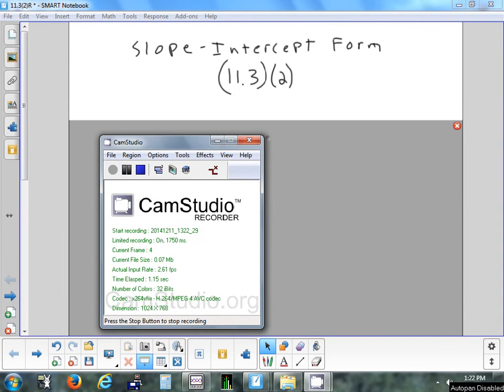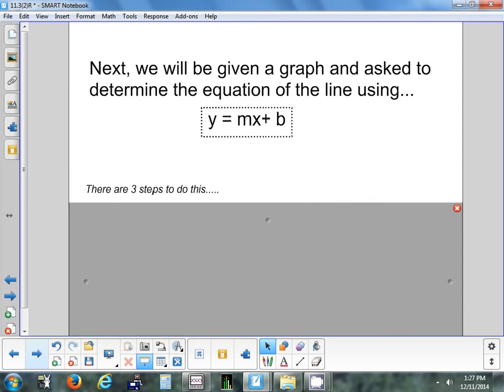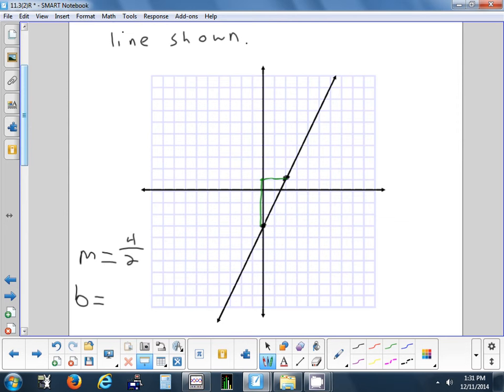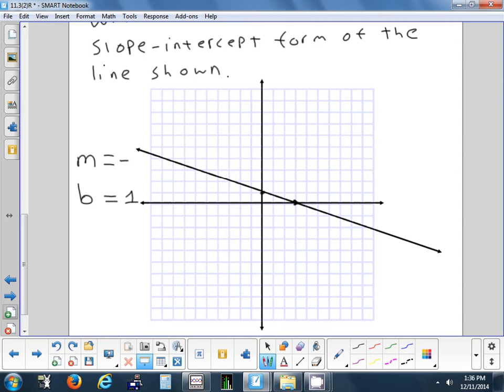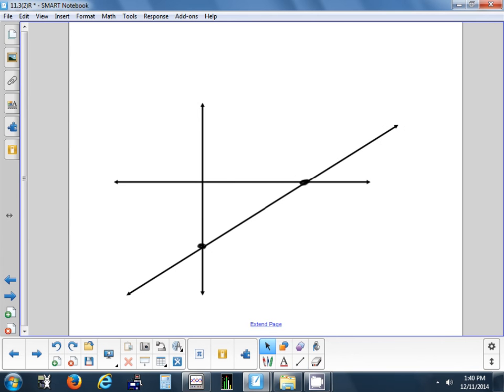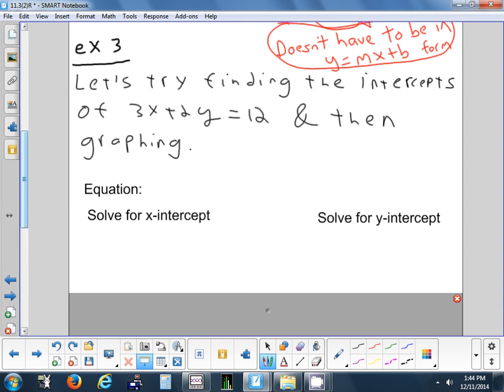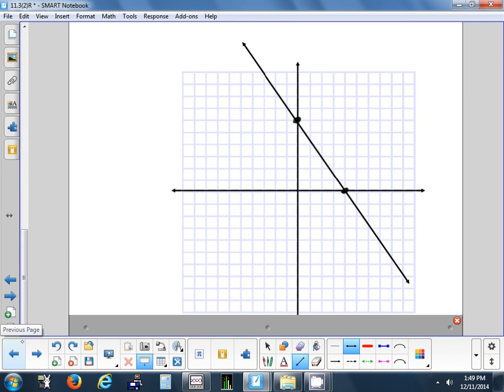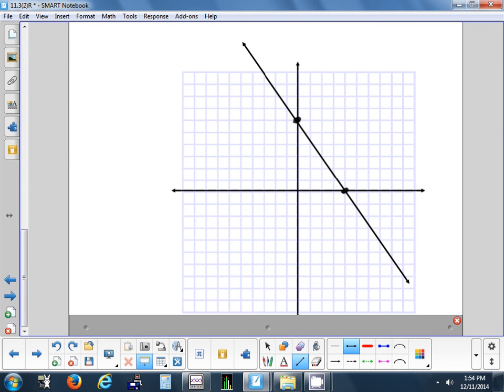11.3(2) Slope-Intercept Form 12-11-14